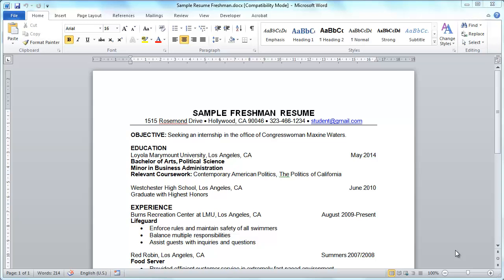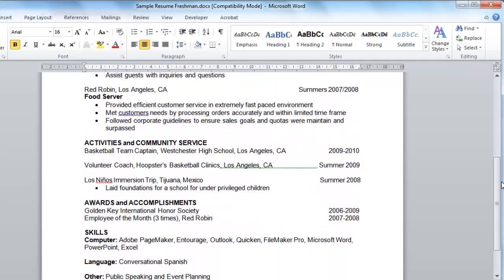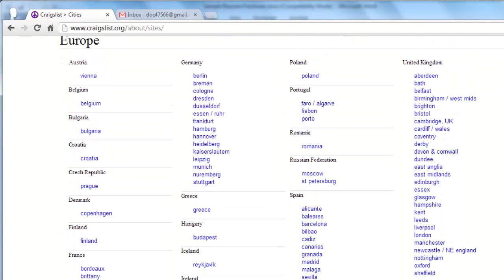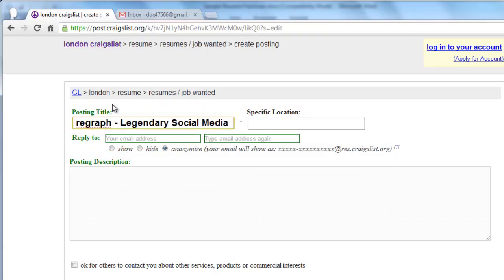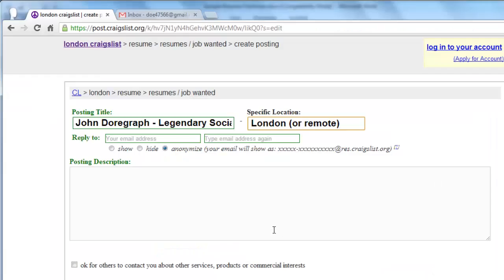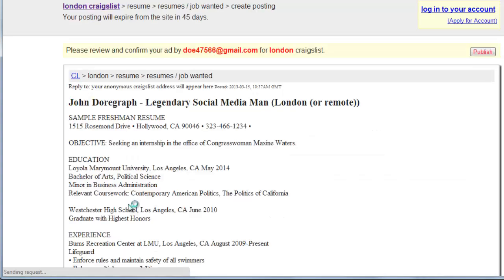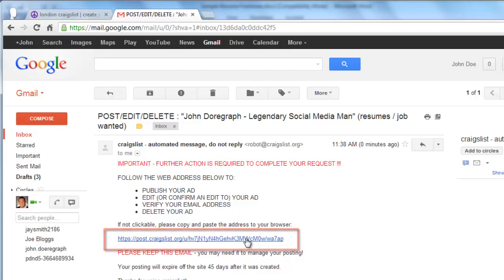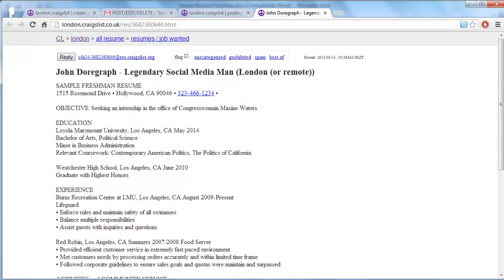How to Post Resume on Craigslist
This tutorial is going to show you how to post your resume on Craigslist.

This tutorial is going to show you how to post your resume on Craigslist which can be a great way to find a job.

Step # 1 -- Finding the City Where You Want to Post Your Resume

Start by either creating a resume in Word or opening one that you already have. As you can see here we already have a resume open and this is the one we are going to be posting on Craigslist. Open your preferred internet browser and visit the website " Scroll down the page until you find the city where you want to make your resume available, here we are going to the "Europe" section, then clicking "London".

Step # 2 -- Entering Information for the Post

On the London page, click the "post to classifieds" link in the top left of the page. On the next page click the "resume" option. In the "Posting Title" section enter something catchy to draw attention to your resume. Also enter a location where you want to work, if you are flexible, say so.

Step # 3 -- Pasting Your Resume

Now, go back to the resume in Word and press "Control" and "A" and then "Control" and "C". Go back to Craigslist and click in the "Posting Description" area and press "Control" and "V". Click "Continue" at the bottom of the page.

Step # 4 -- Posting Your Resume

You will then see a sample of your resume, read it to make sure there are no mistakes, then click "Publish" in the top right of the window. Now, open a new tab and go to your email inbox. You will then be told that the posting has been completed and you can simply follow the link on this page to see your posting live on Craigslist and that is how to post a resume on Craigslist.